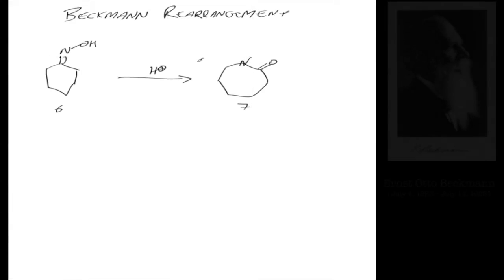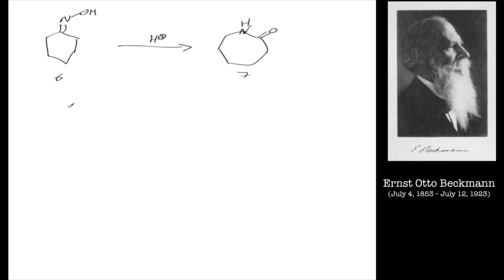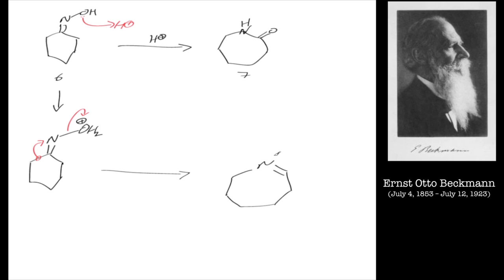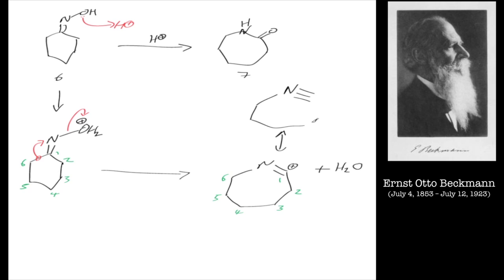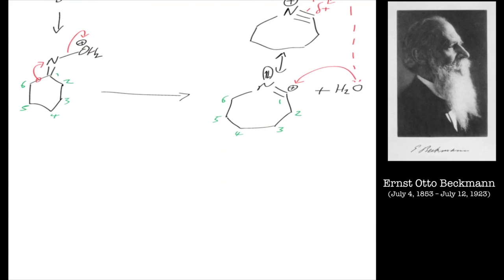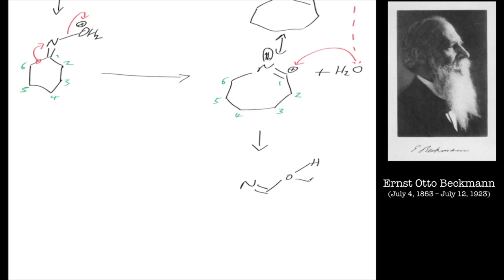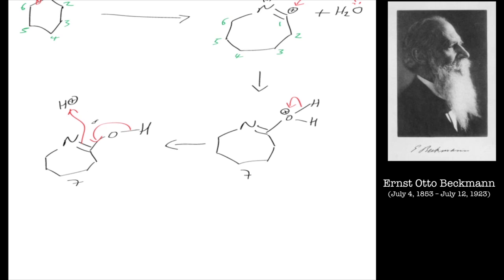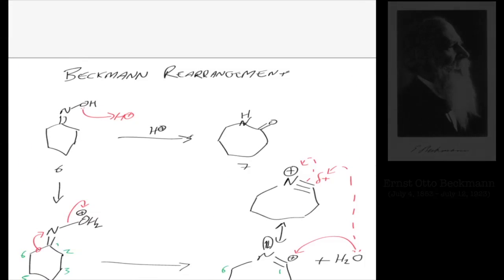The Beckmann rearrangement: Reaction mechanism chemistry tutorial.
Here is an introduction to the Beckmann rearrangement of oxides to form amides.